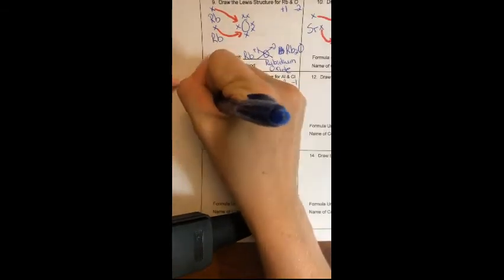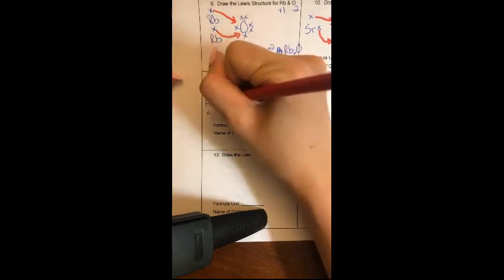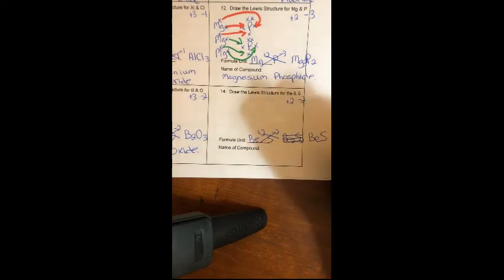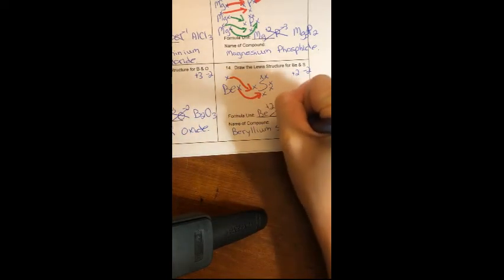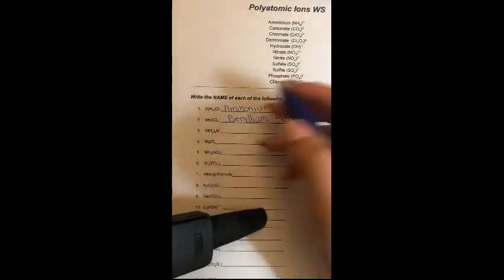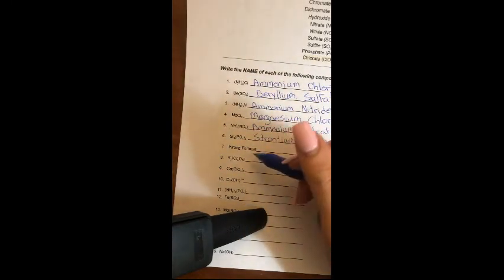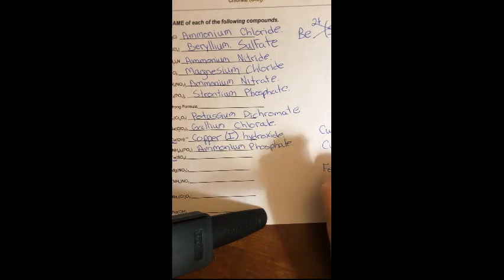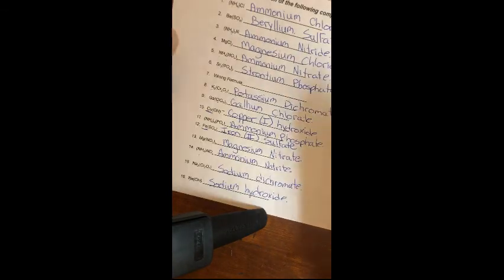Ionic Bonds Worksheet